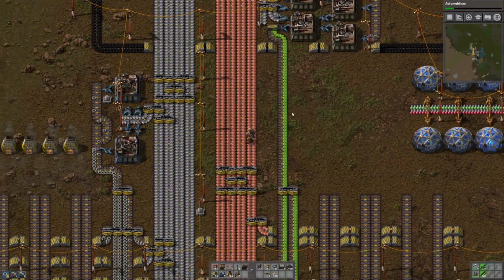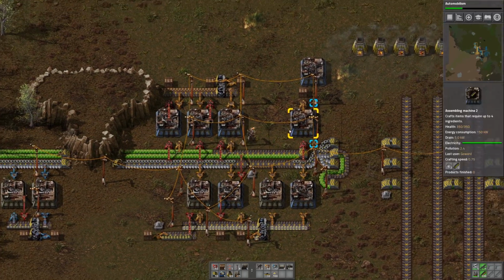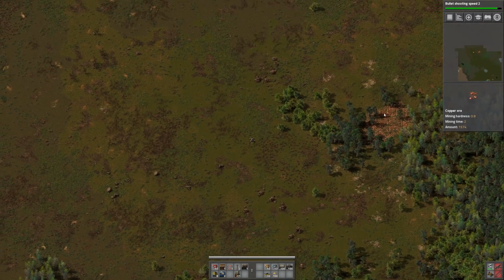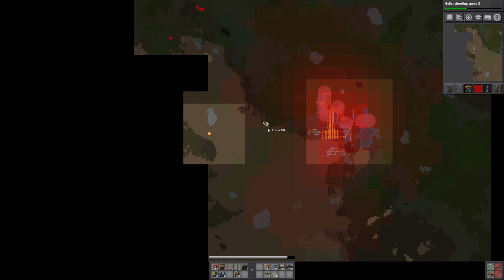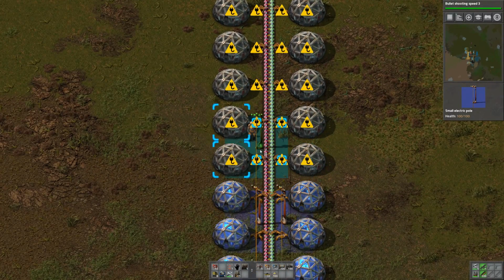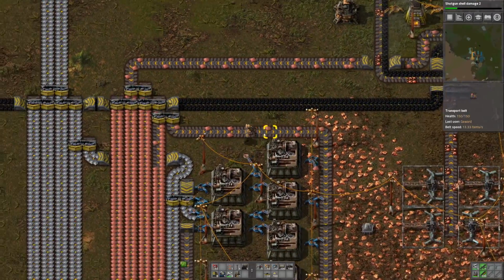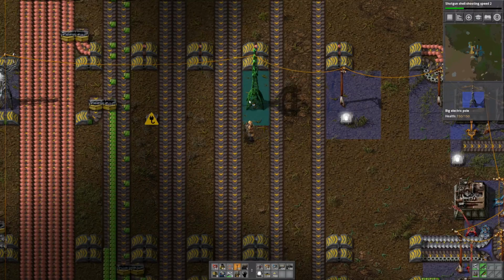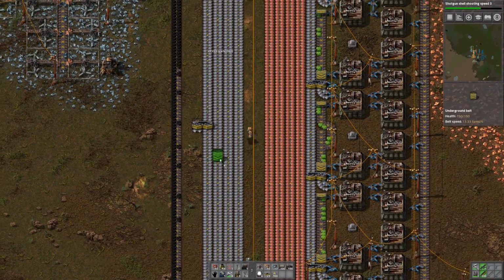Let's Play Factorio [S02:E009] - Default 0.16 Stable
In this Series I'm going to play Factorio in the freeplay mode in Version 0.16 which is now stable!